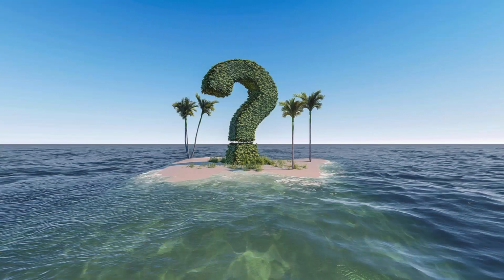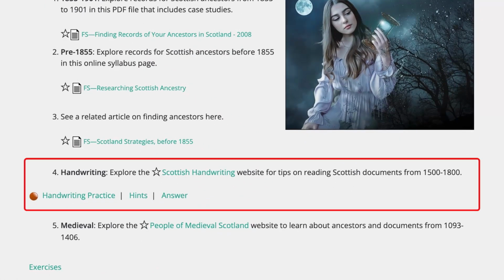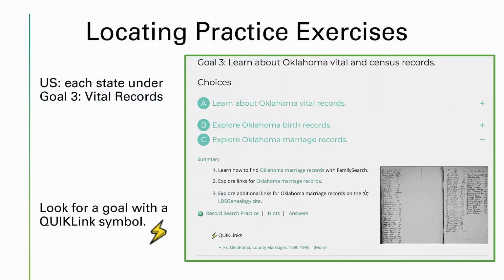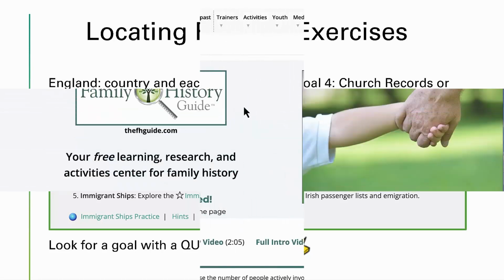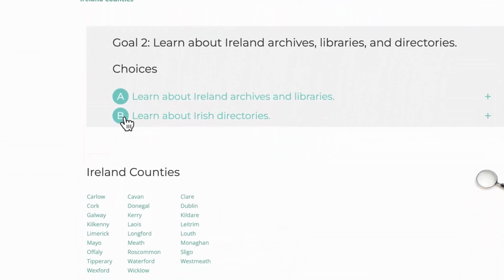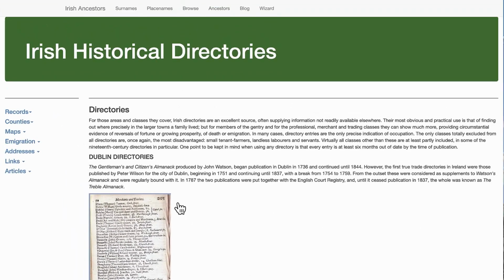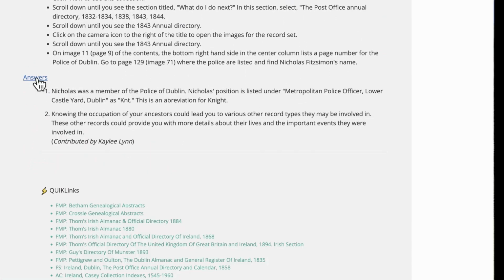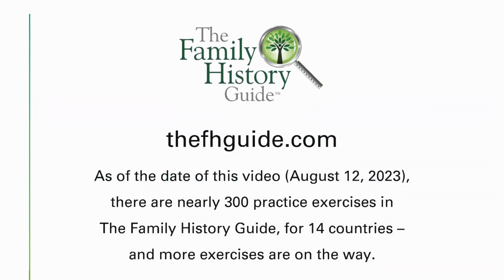TFHG - 5 Minute Feature: Record Search Practice Exercises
Get comfortable with doing record searches around the world, with the built-in Practice Exercises in The Family History Guide. Study each problem statement, explore the sample records, get hints if you need them, and compare your answers with ours. Beginning, Intermediate, and Advanced levels of records searches are included.